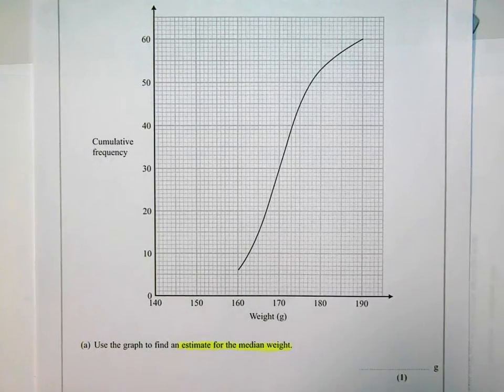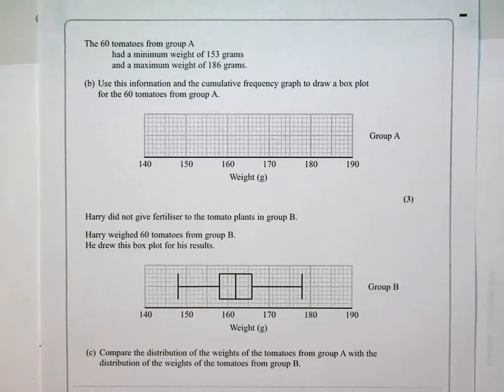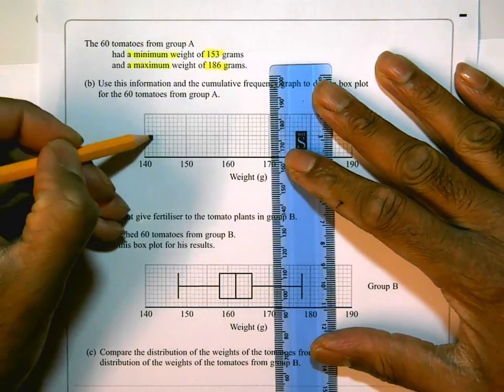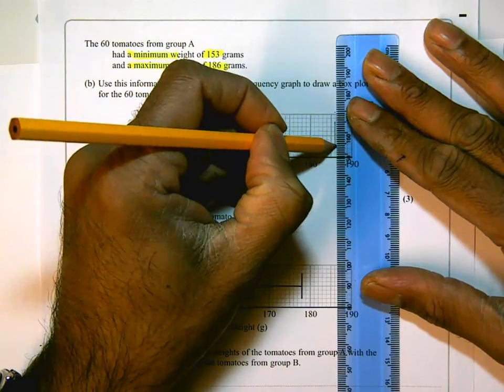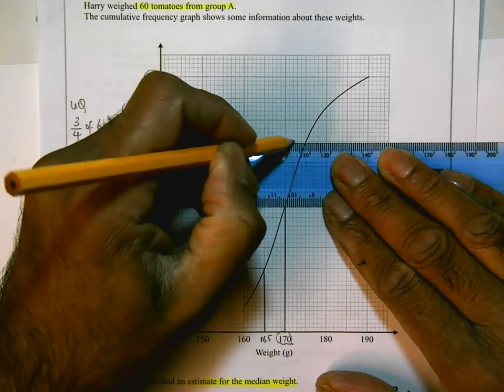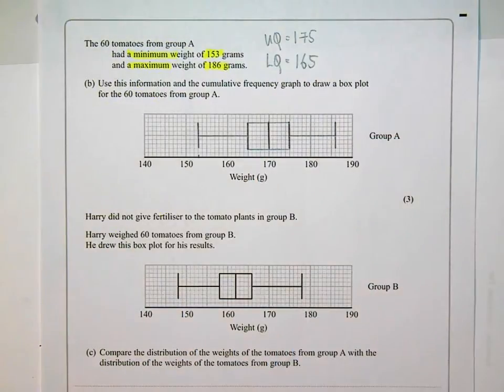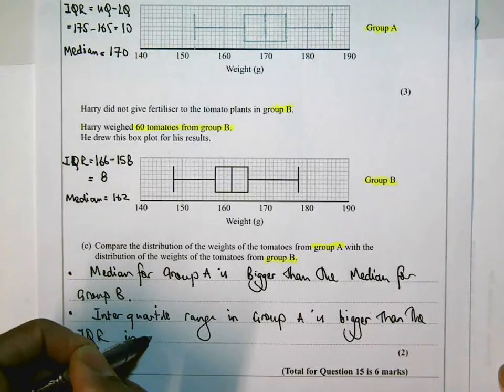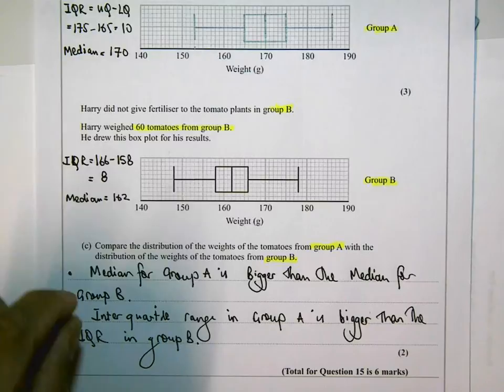Q15_June 2012_Higher_P1